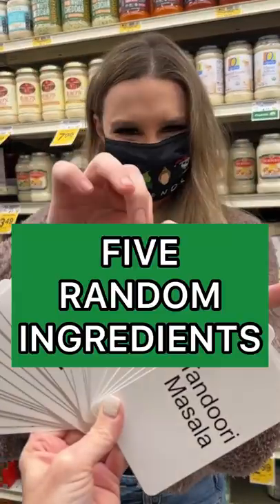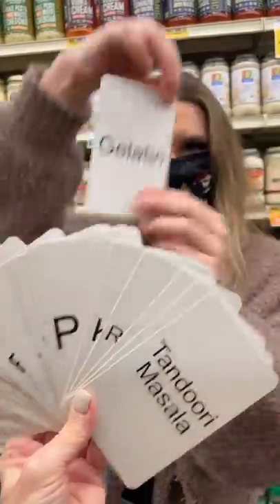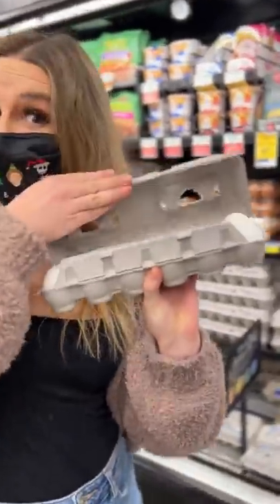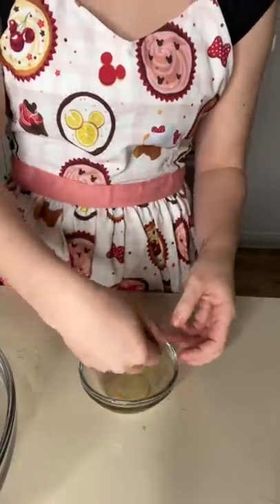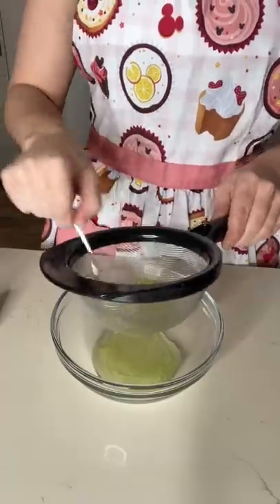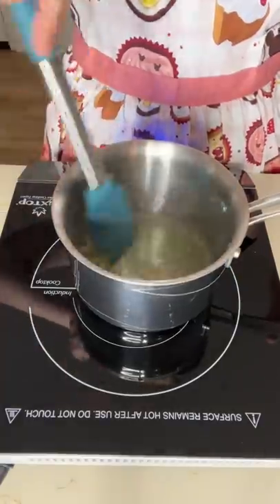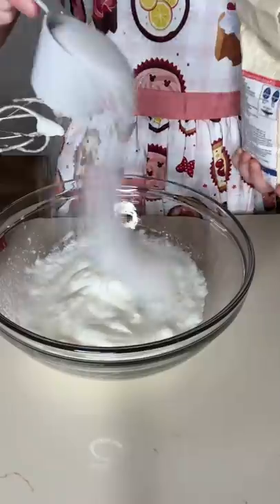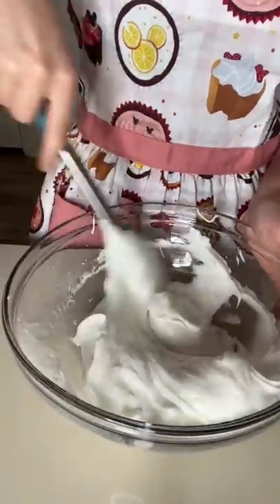I Can't Believe I Added THIS WEIRD INGREDIENT To My Meringues!!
Five Random Ingredient Food Challenges are my absolute FAVORITE!! But this WEIRD FRUIT??? I'm impressed that this ended up tasting so good!